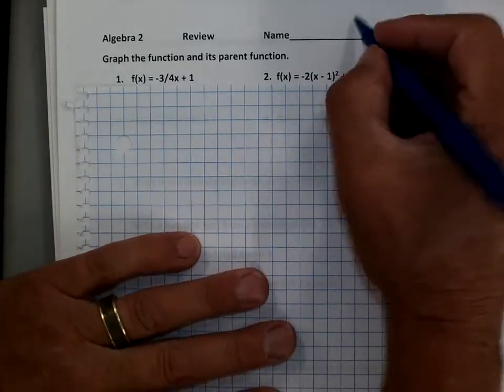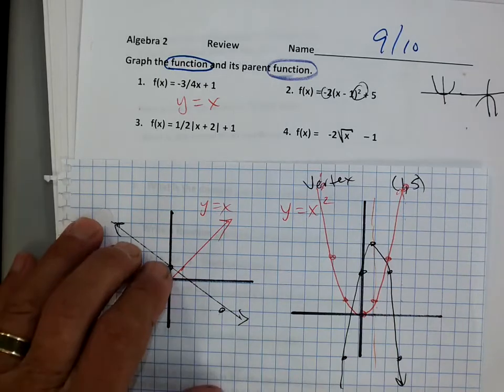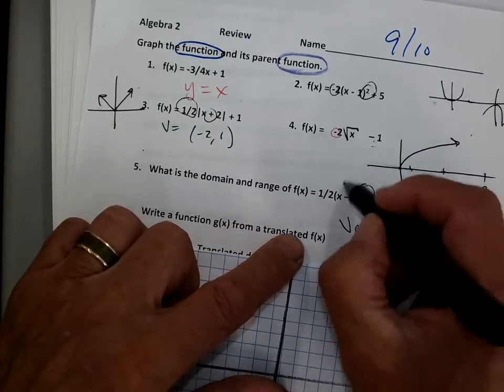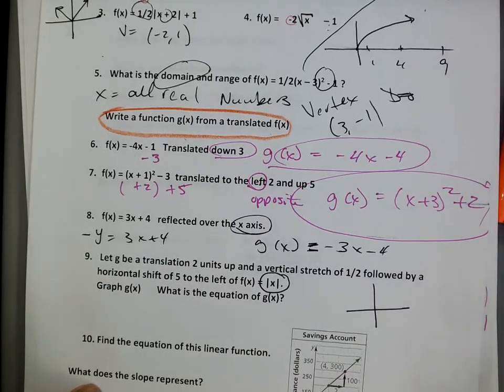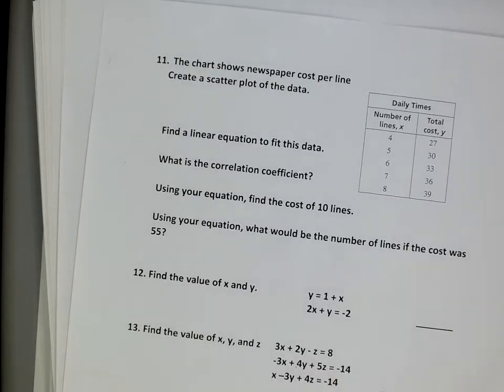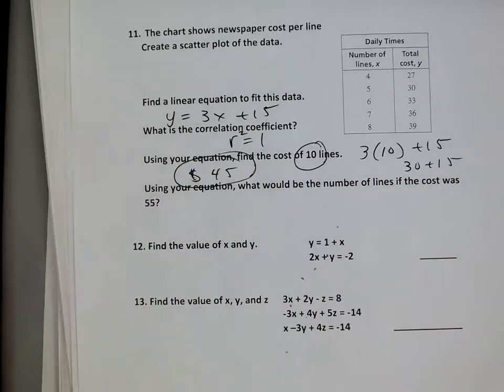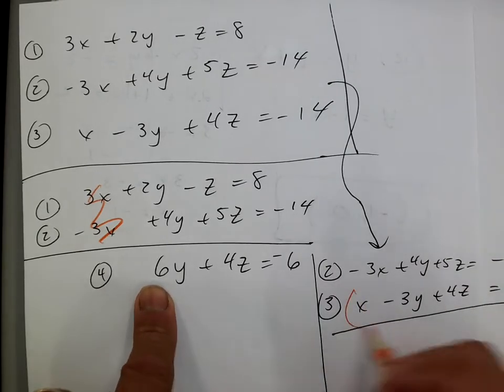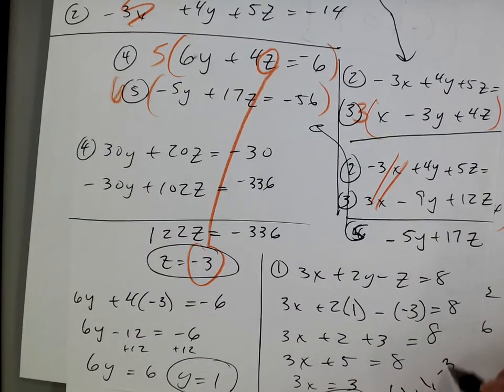Alg Rev 2 4